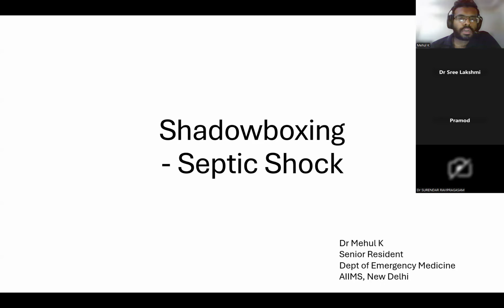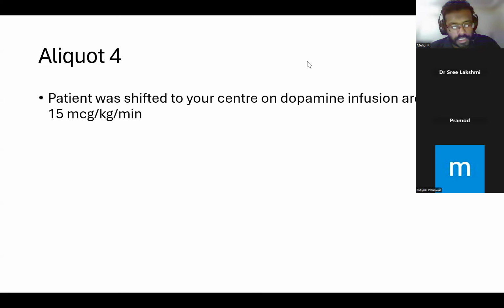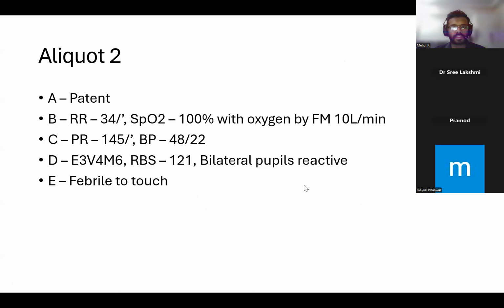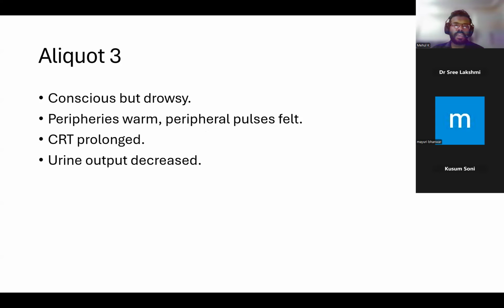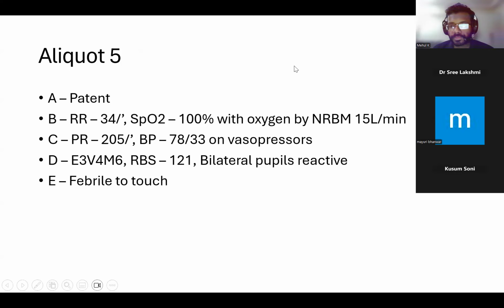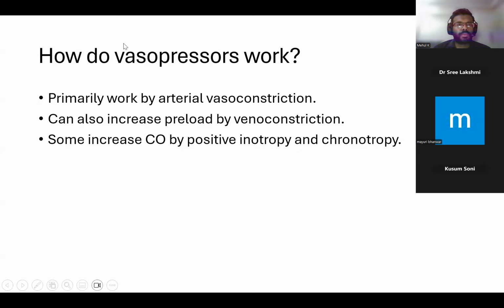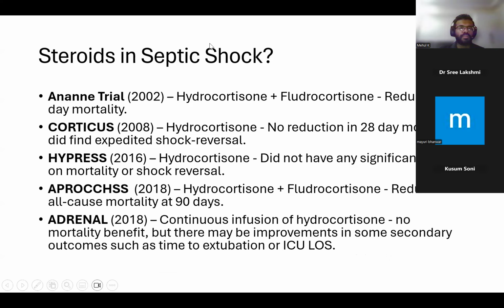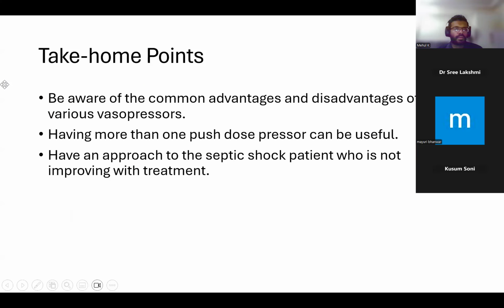Shadowboxing with Vasopressors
Shadowboxing sessions involve a case that is presented in several aliquots with the participants discussing their next move after each aliquot. Pause after each aliquot to consider how you'd approach each scenario (as long you're not driving or anything).

This was followed by a discussion on commonly used vasopressor and things to consider if all usual therapies fail.